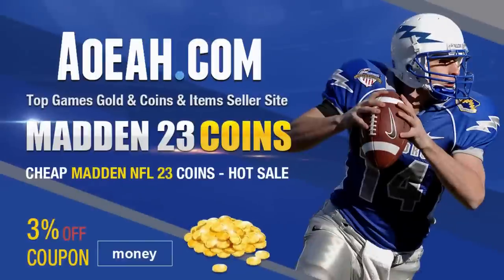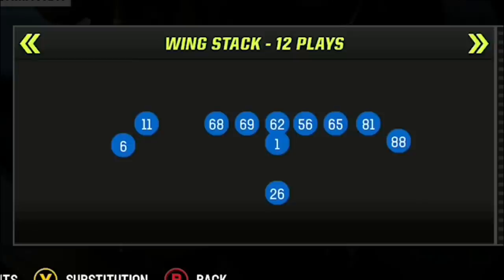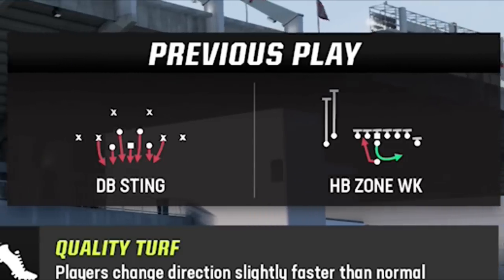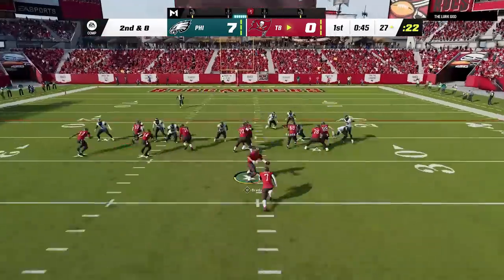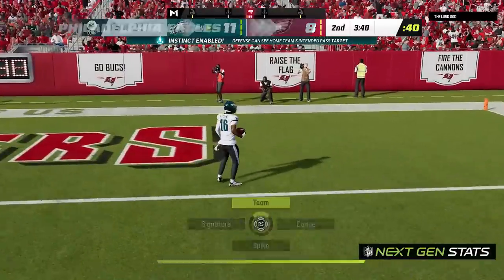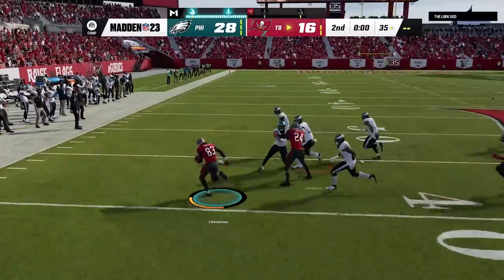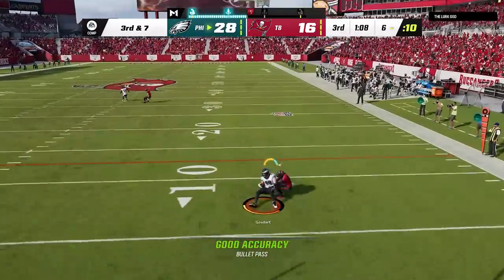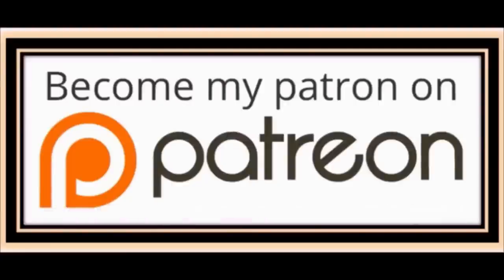🛑STOP DOING THIS!🛑 7 Common Mistakes That Are Making U LOSE GAMES in Madden NFL 23! Tips & Tricks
0:00 Madden NFL 23 Gameplay
0:47 Best Playbooks Madden 23
0:58 Special Teams Tips
1:37 Defense Tips
3:13 Best Defense
3:55 Offense Tips
5:05 Situational Defense Tips
6:12 Best Coaching Adjustments
6:56 More Special Teams Tips
7:35 Offense & Defense Tips
8:07 Red Zone Defense Tips
9:23 More Defense Tips

NORTH

SOUTH

FALCONS

BUCS

PANTHERS

WEST

SEAHAWKS

CARDINALS

RAMS

AFC

EAST

NORTH

STEELERS

WEST